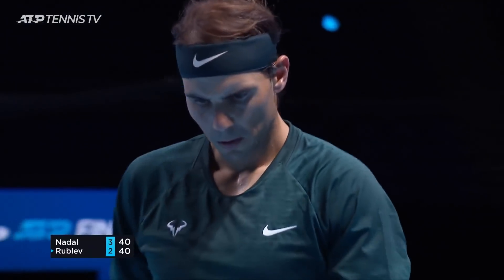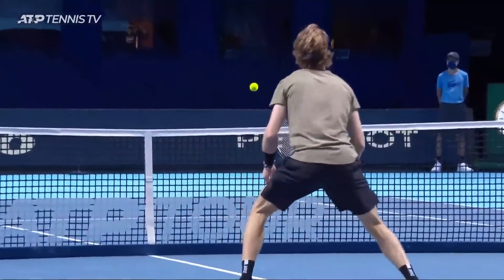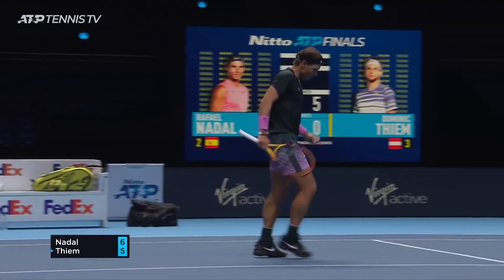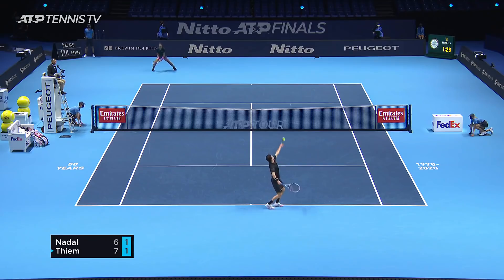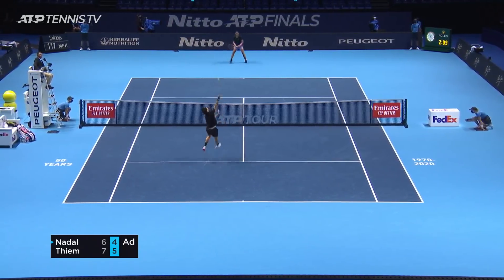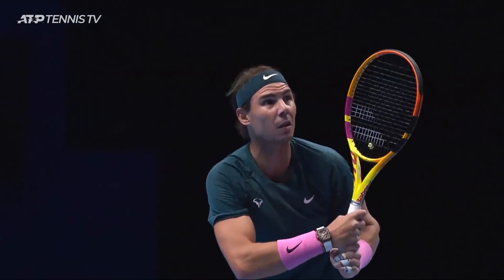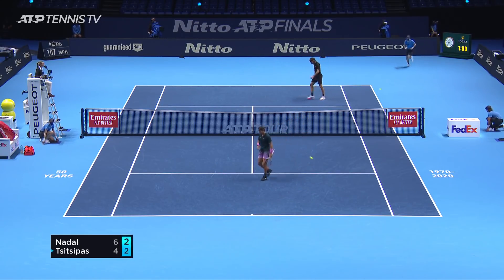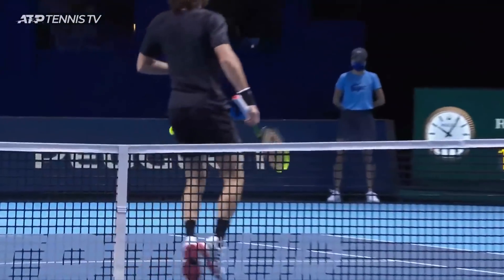Rafa Nadal 2020 Nitto ATP Finals Highlights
Some scintillating tennis from Rafa to end the year!